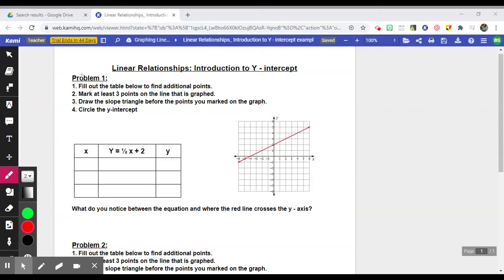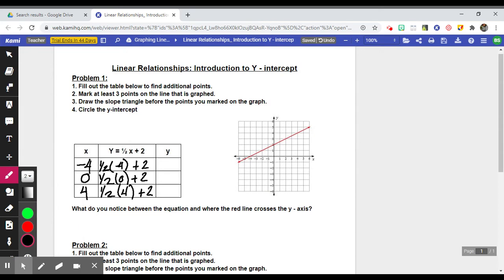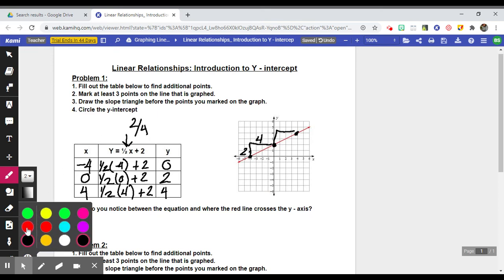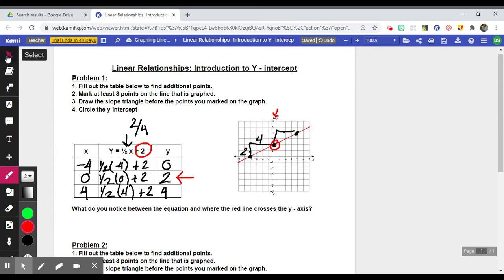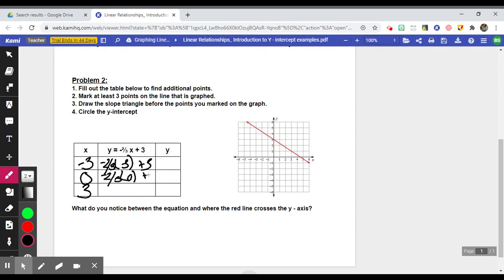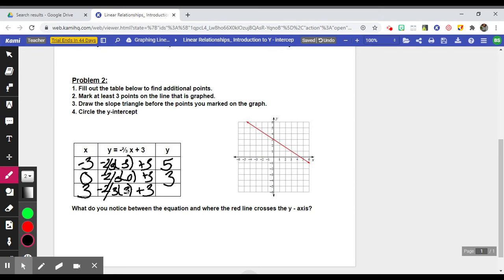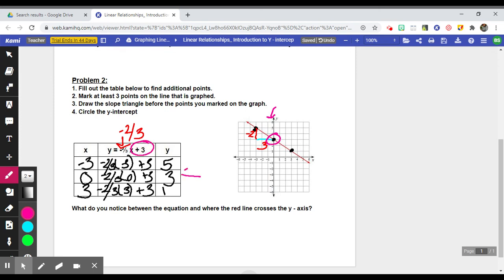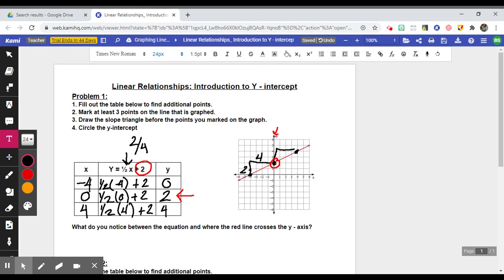Introduction to y-intercept